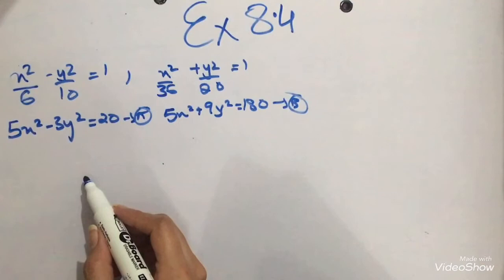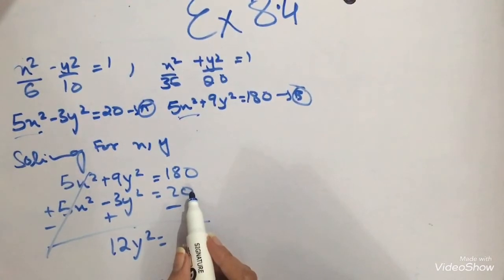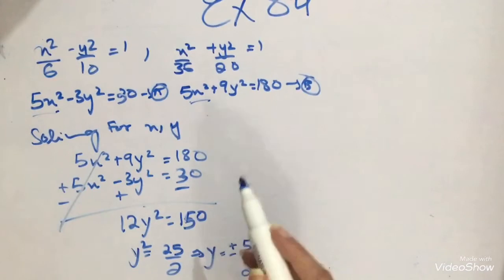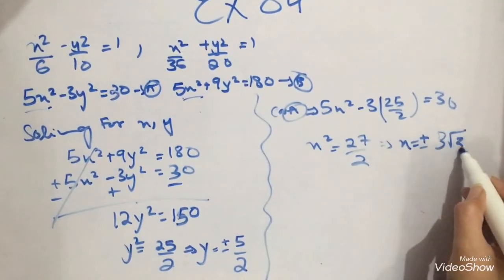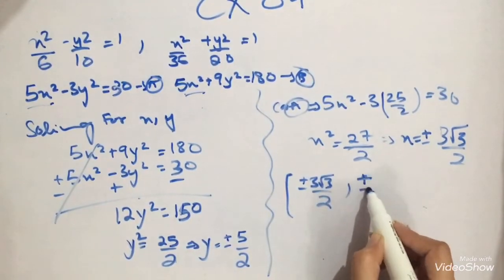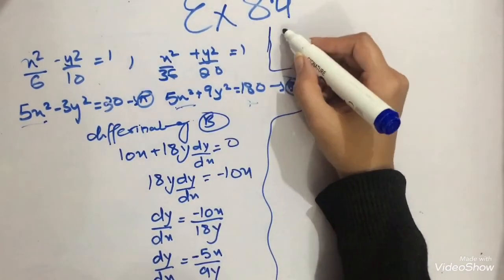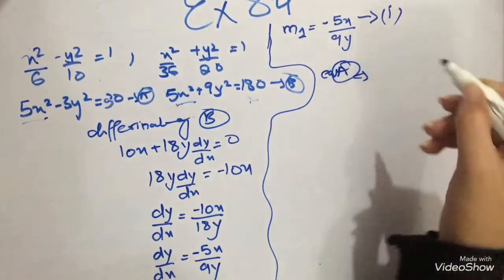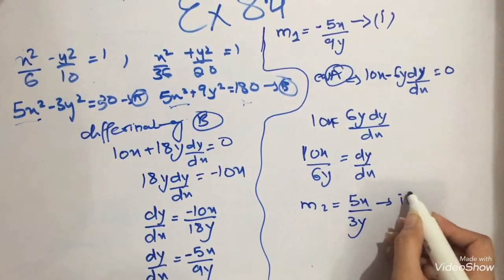SINDH BOARD MATH XII EX 8.4 PART 4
SINDH BOARD EDUCATION
EASY STEP BY STEP MATH SOLUTION ACCORDING TO NEW REDUCED SYLLABUS
ALSO DONT FORGET TO WATCH PREVIOUS PART OF THIS VIDEO FOR BETTER UNDERSTANDING.